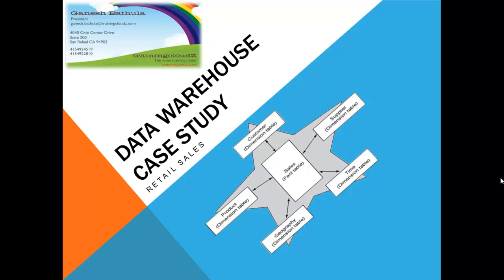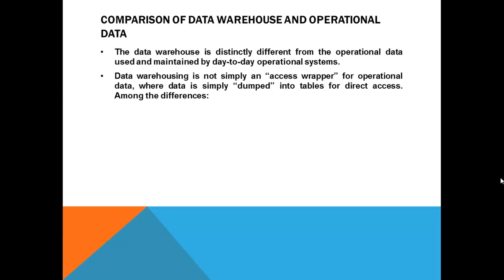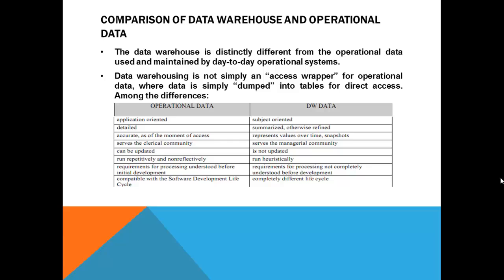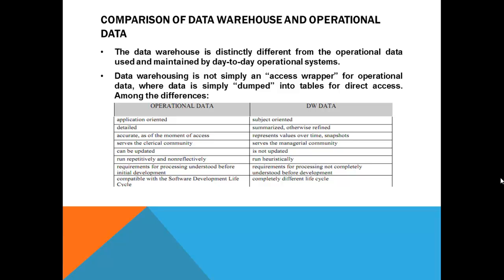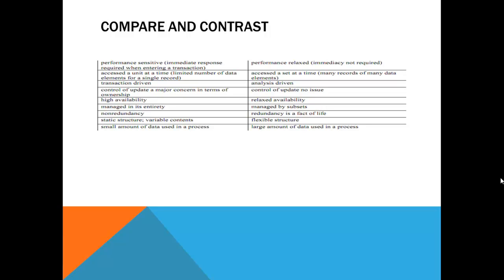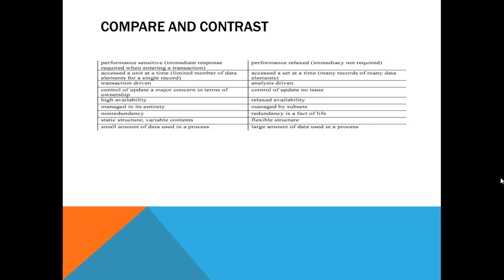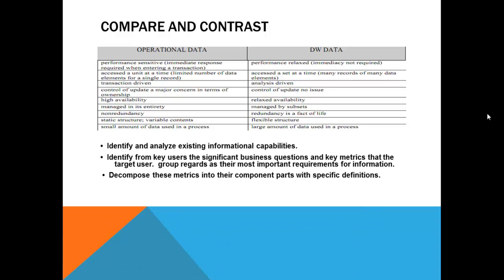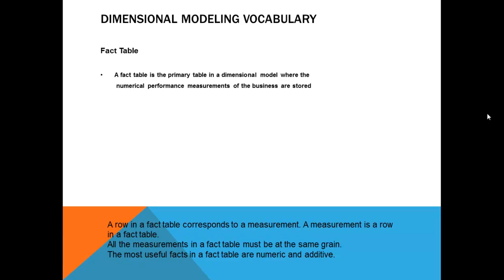Day2_Retail_SAles_Case_Study_Session1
Data Warehouse Case Study using a Retail Sales datamart as an example.